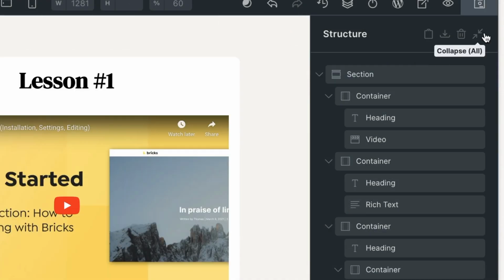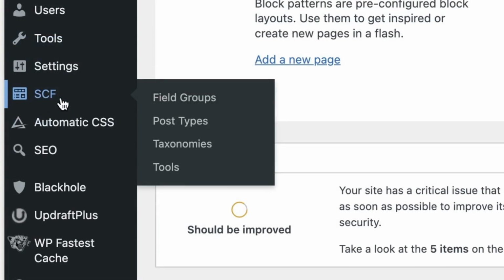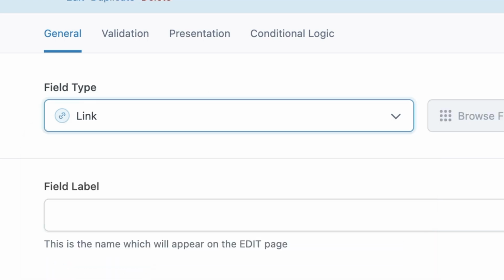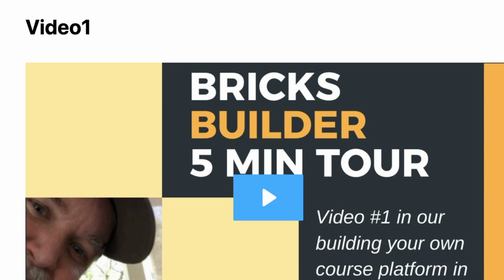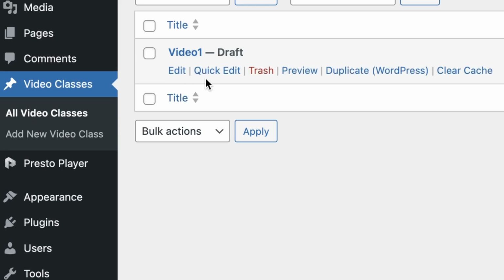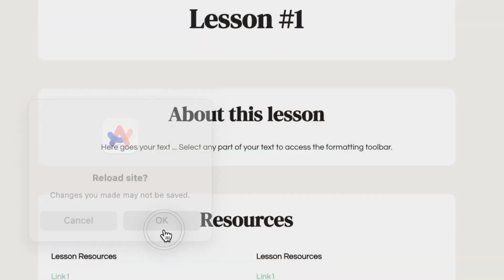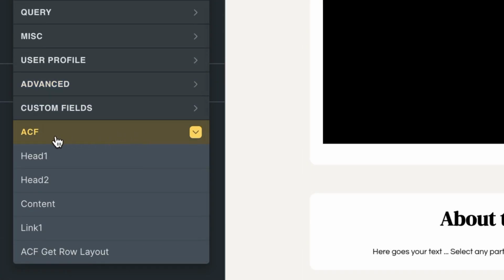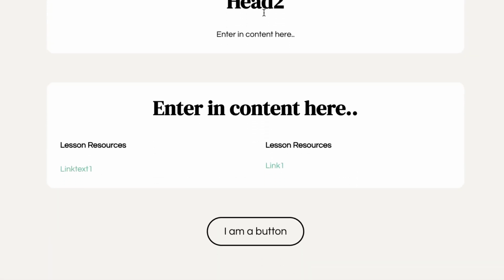Custom Fields in BricksBuilder Are a Game Changer for Learning Courses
Learn how to create custom fields in BricksBuilder for your course. Use templates, custom post types

This is video 3 in a short 10-part series on how to build a course platform inside Bricks.

√ Save the lesson page as a reusable template
√ Set up custom post type
√ Define fields for titles and links
√ Map fields into your template
√ Use dynamic data for lessons and dynamic data for easier lesson creation.